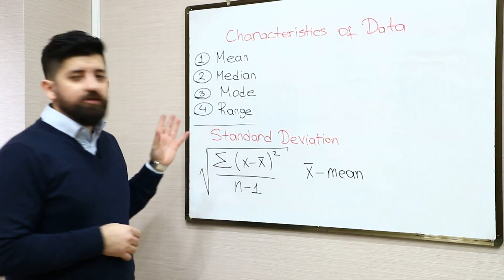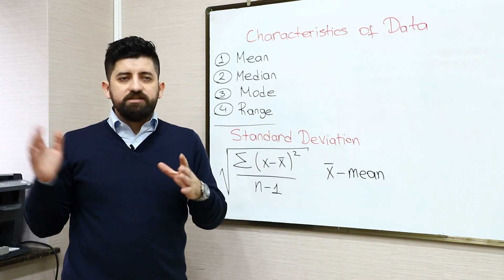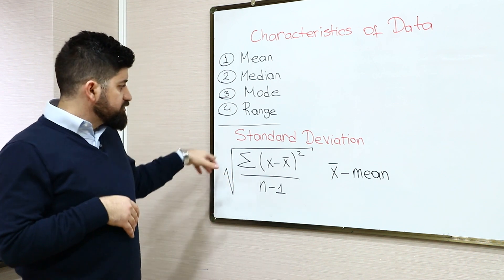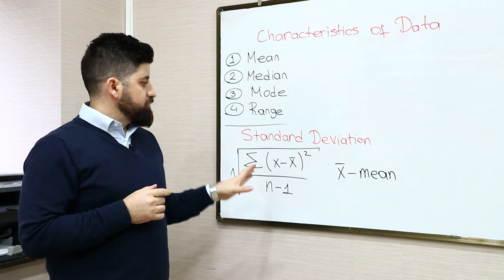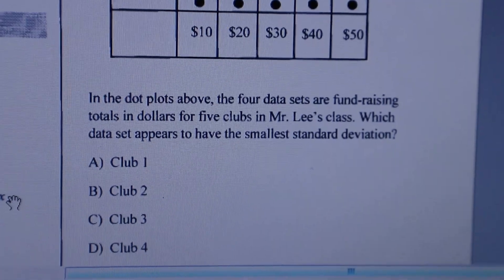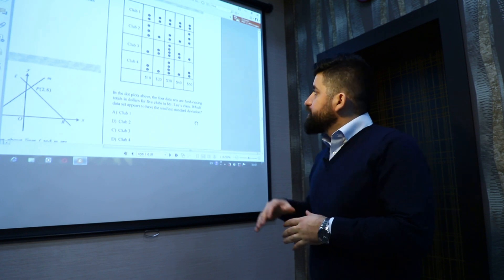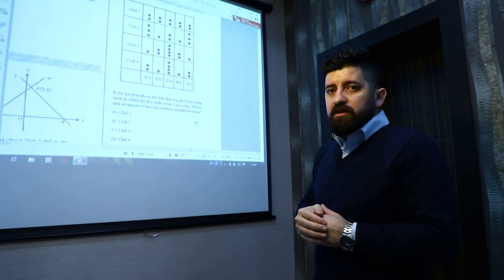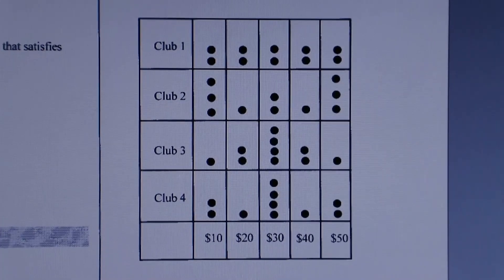SAT Lesson 3 (Characteristics of Data, Standard Deviation)